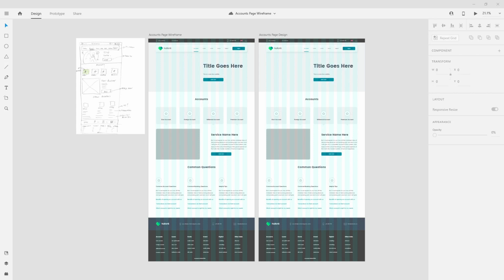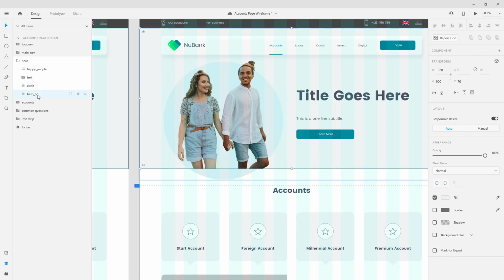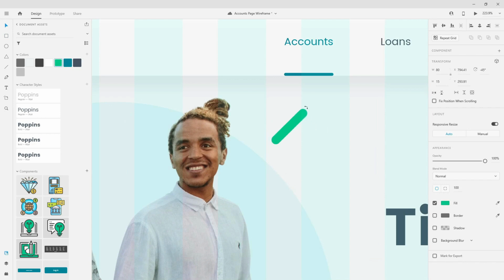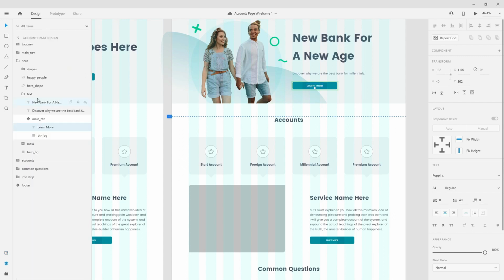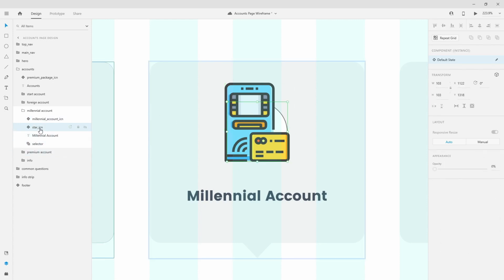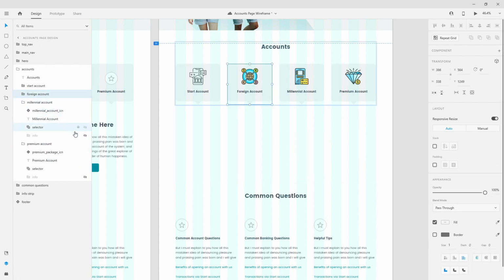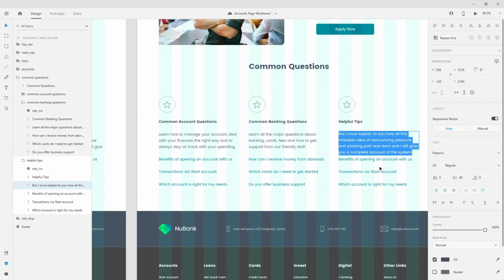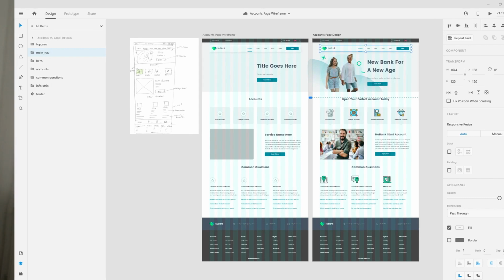Website Design From Scratch / Adobe Xd Masterclass Part 3 / Adobe Xd Design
In this new video series on the channel we are going to talk about website design from scratch in Adobe Xd. This is going to be a 4 part series in which we are going to cover entire design process from start to finish.

In this third video from the series we are going to cover Adobe Xd design, and next week we are going to create animation in Adobe Xd.

This video series is just a glimpse from my Adobe Xd Masterclass, 20+ hours long course that covers absolutely everything you need to know to get started or to work as a UI / UX designer.

Alex